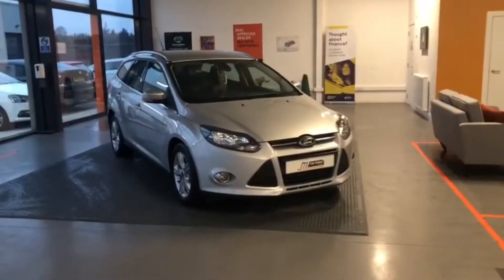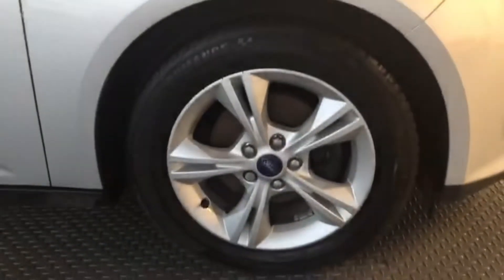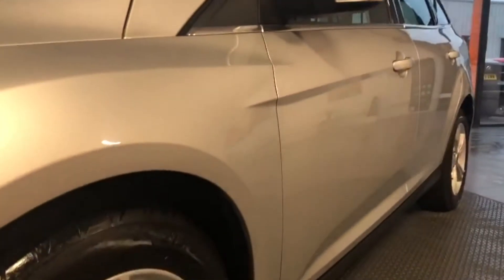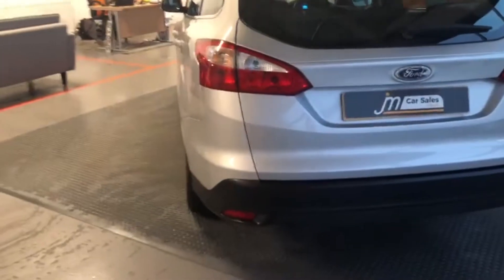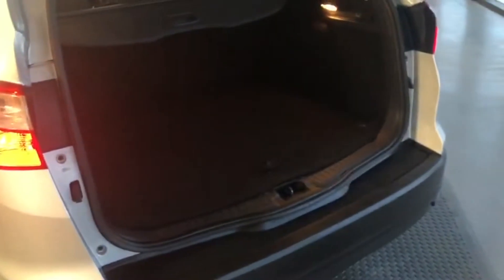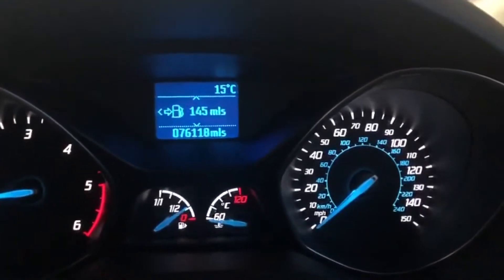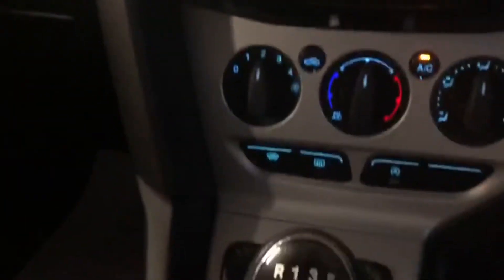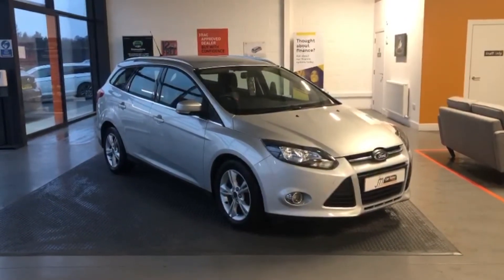Ford Focus Estate Walk Round